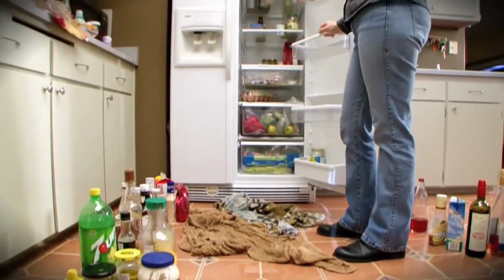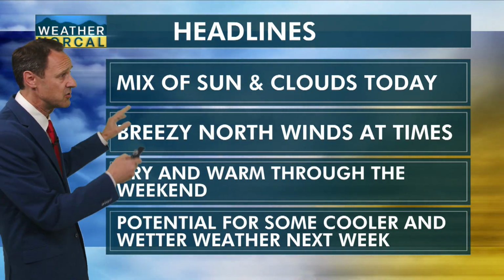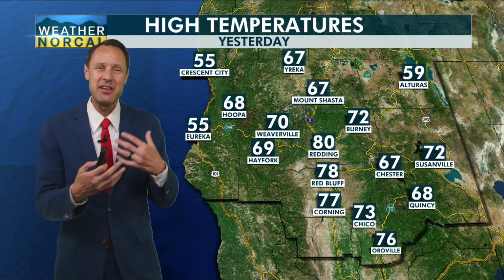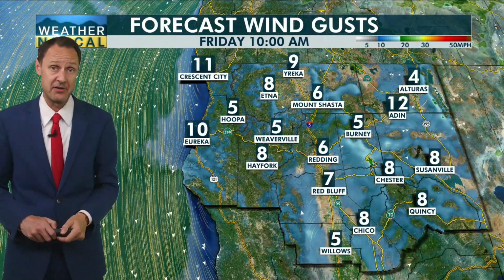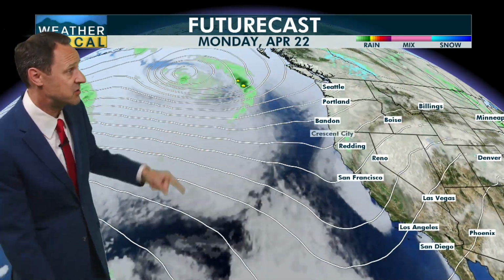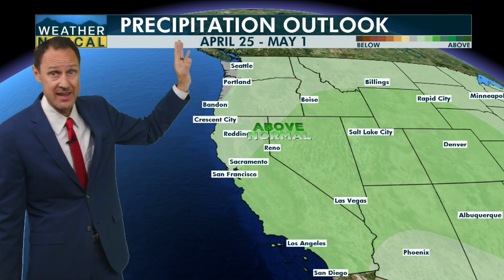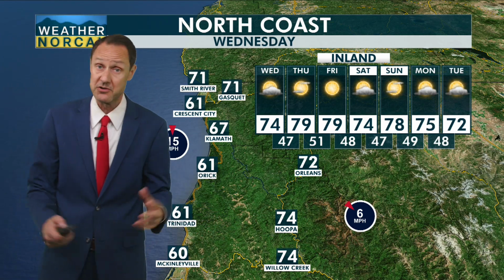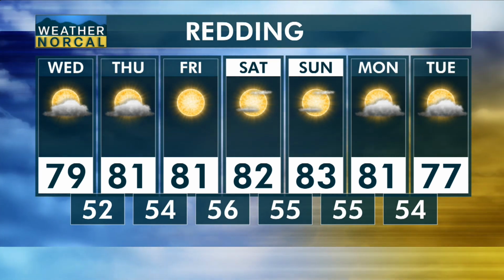NorCal Morning Update 4-17